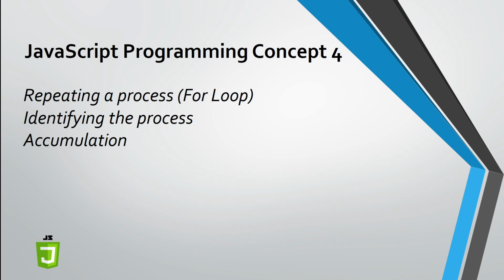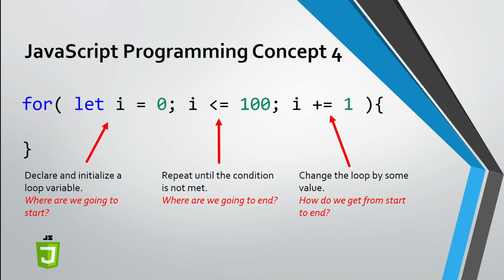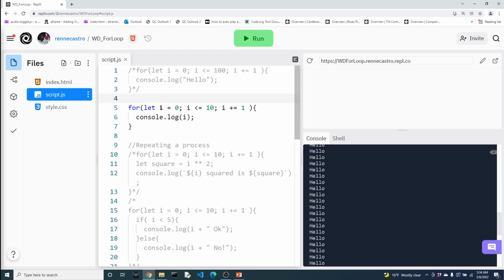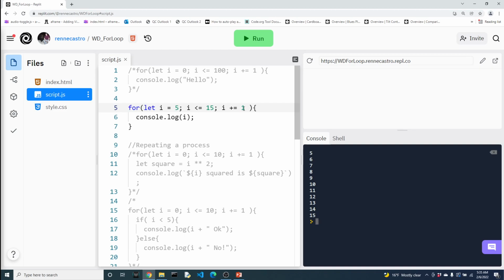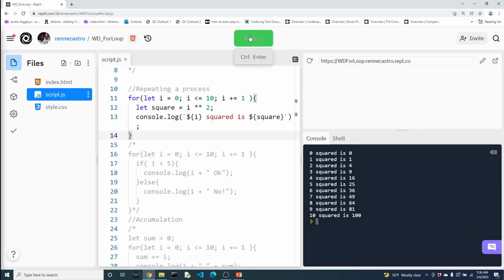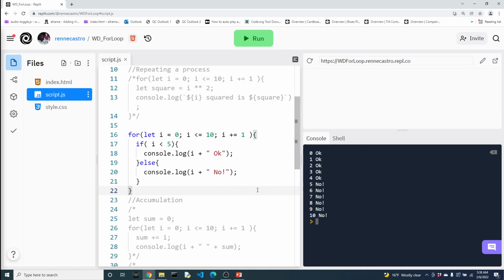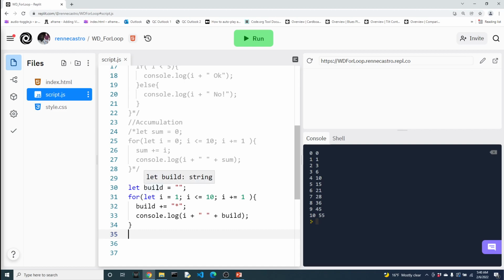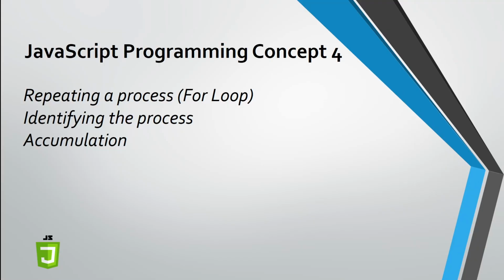WD ProgrammingConcept For Loop